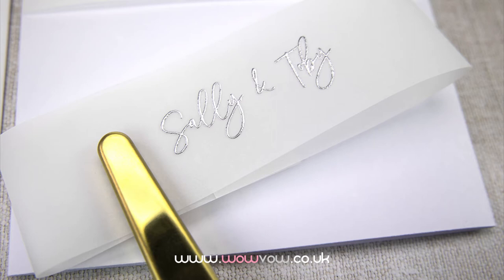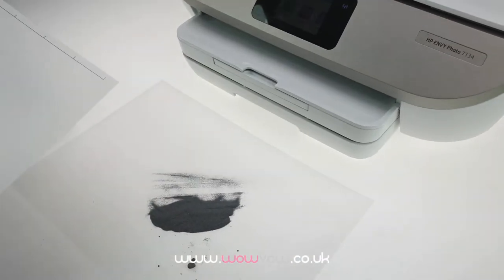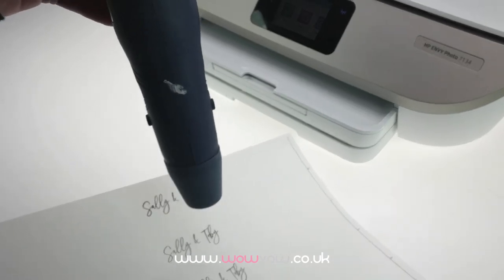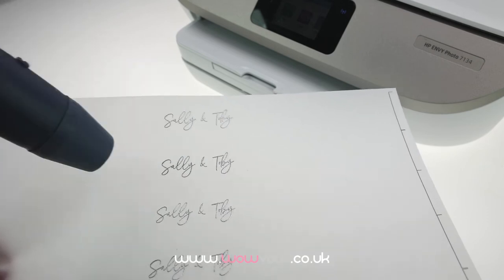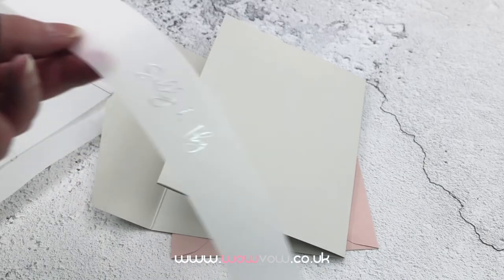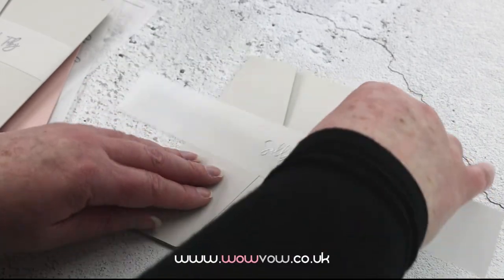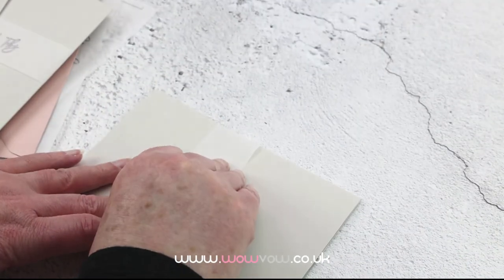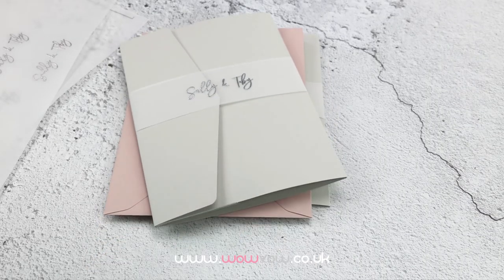Craft Hack for Printing Metallic Inks on Vellum for DIY Wedding Invitations & Card Making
A neat craft hack for you to print in metallic on vellum paper using your inkjet printer. Ideal for making DIY wedding invitations and for card making.

In this video tutorial, we have a step by step guide on how to print or create metallic text like silver or gold when using vellum papers. This is great when making your wedding stationery or using in your card making.

Wowvow specialises in premium card making, paper crafting and DIY wedding supplies. From quality A4 card and paper to luxury pocketfold invitations, laser cuts, ribbons and embellishments we have all the craft supplies you need along with downloadable templates and much more besides

Hop over to our website for lots of tutorials and advice particularly for making invitations.